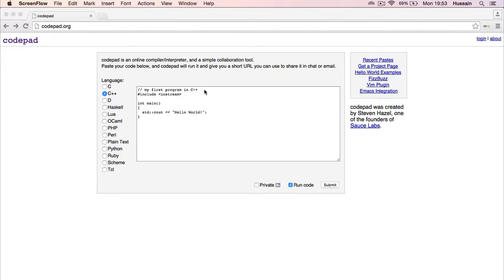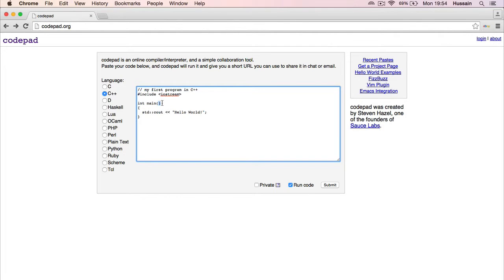Hello world in C++.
Hello world program in C++ an how to install an IDE to program a language in.